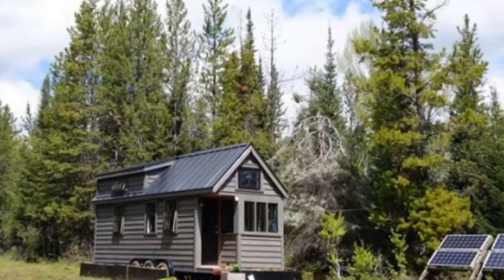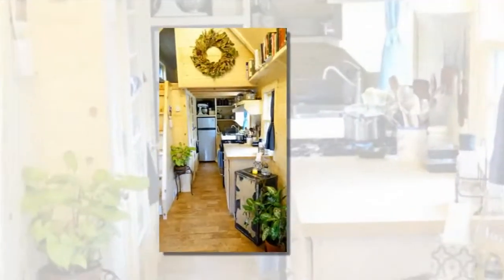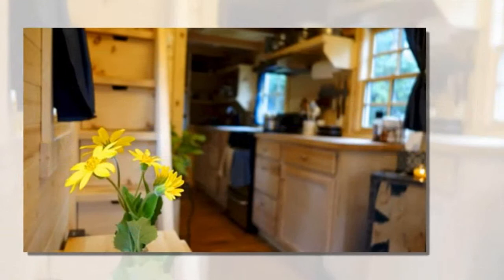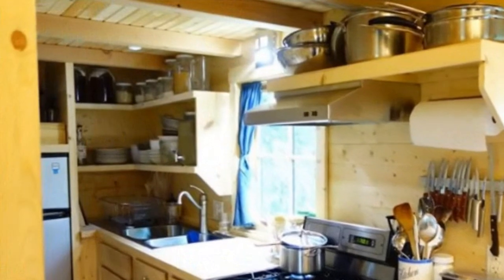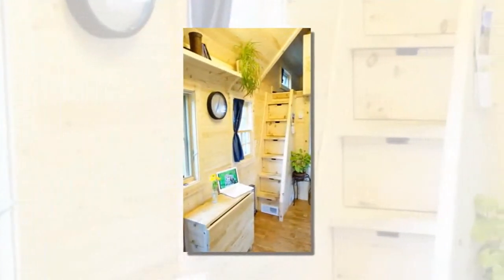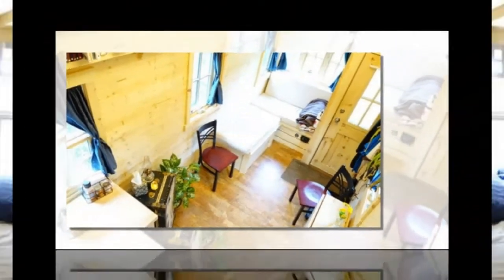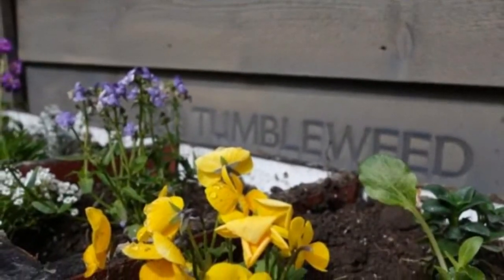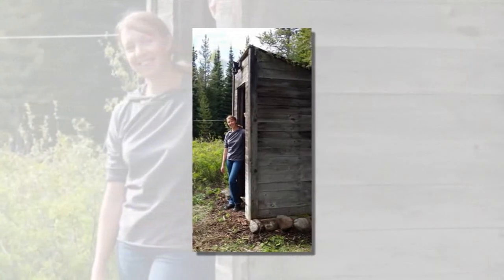Woman’s Triple Axle Tumbleweed Tiny House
When this woman wanted to find a better and more affordable housing solution she decided to go with a triple axle Tumbleweed Tiny House on Wheels built by The Shed Yard in Colorado Springs, Colorado.

It’s fully off-grid with solar panels and all and is 24' long and 7.5' wide to make room for road legal overhangs. The sleeping loft even features dormers to increase spaciousness inside.

Right now Ariel, the tiny home owner, is happily living in her house in the mountains of Wyoming with no plans of moving anytime soon. But if plans change, isn’t it pretty awesome that she can take her house with her? She named her tiny house Fy Nyth which, in Old English, means the nest. Isn’t that nice?